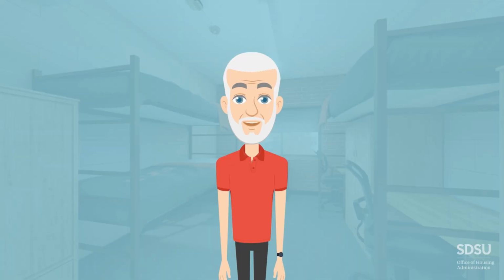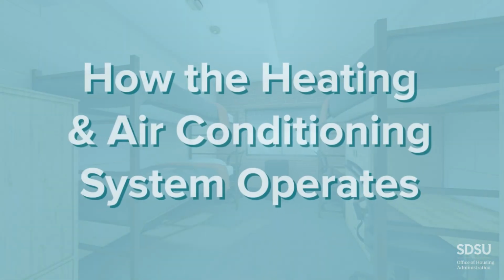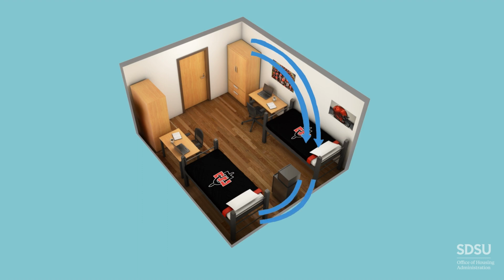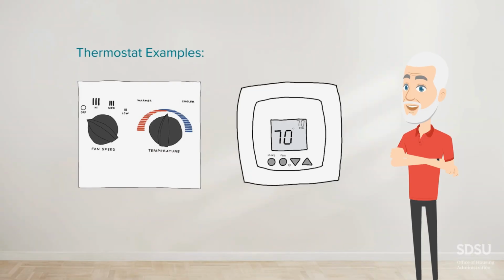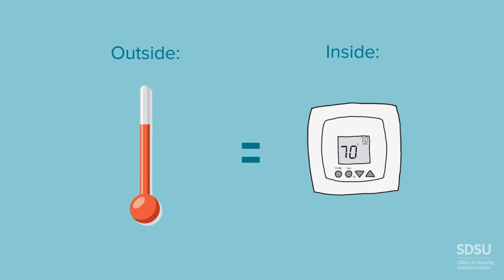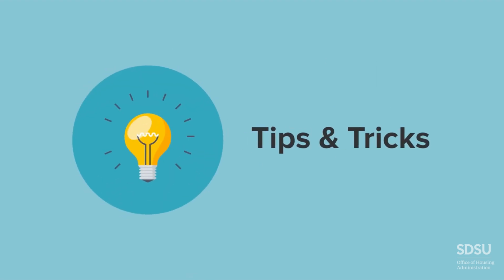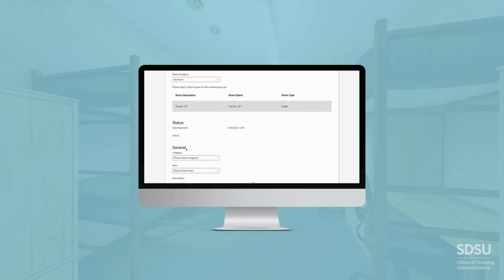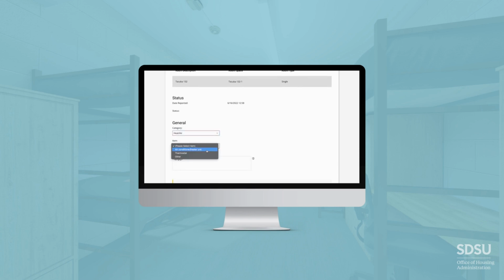How to Use the Thermostat in your Room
For students living in our traditional residence halls, watch this video to learn about your building's heating and cooling modes and how to set your thermostat to ensure your comfort!